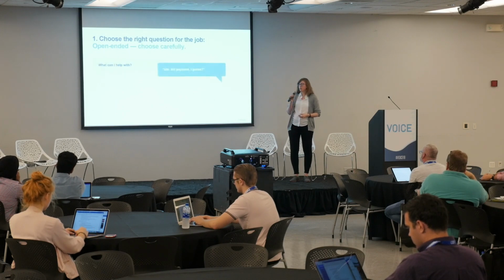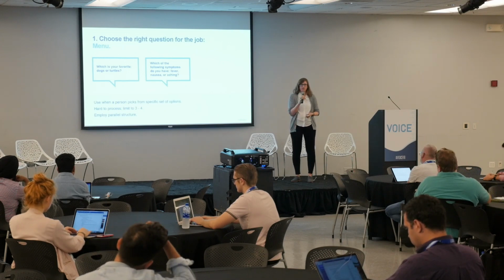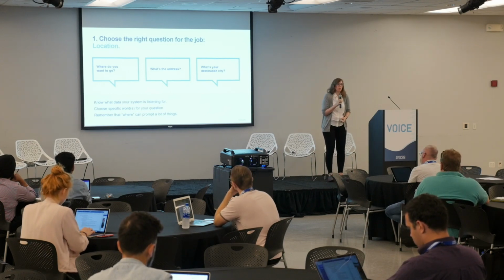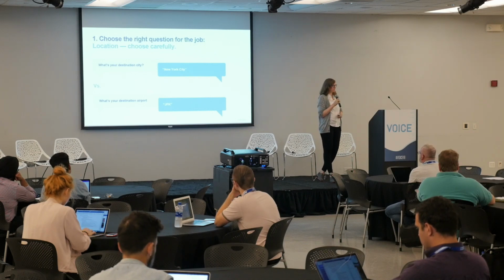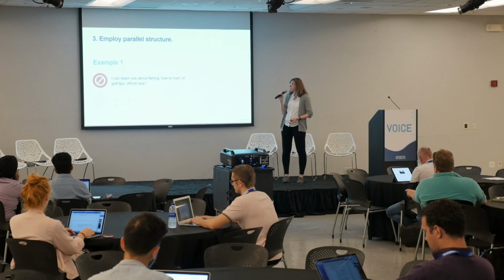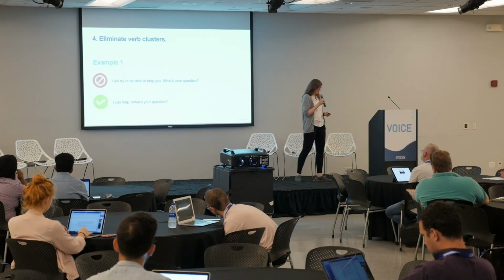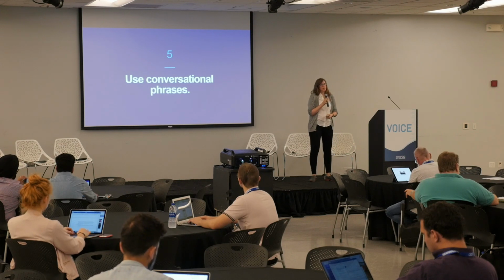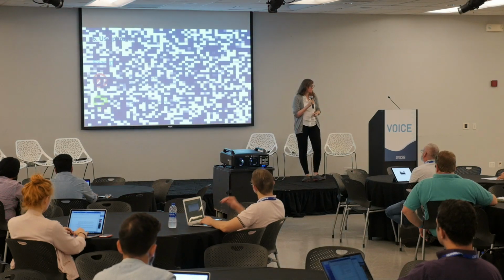VOICE Summit 2018 | Speakers | Writing Iteratively for Voice Experiences | Rebecca Evanhoe